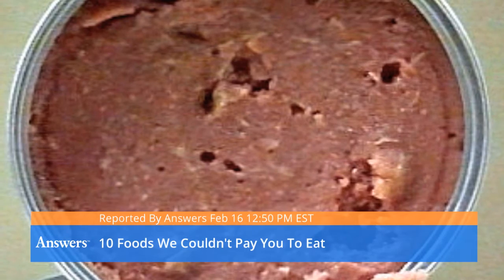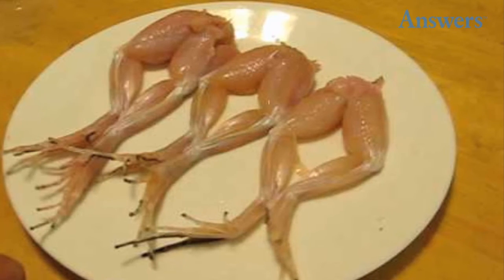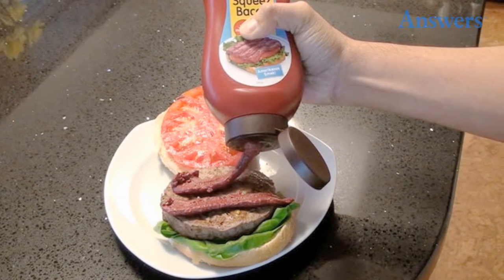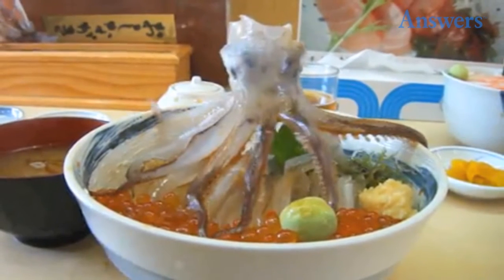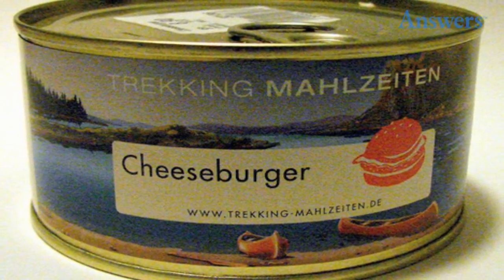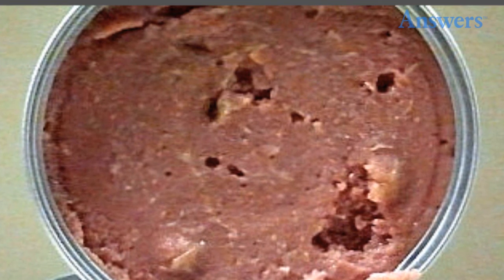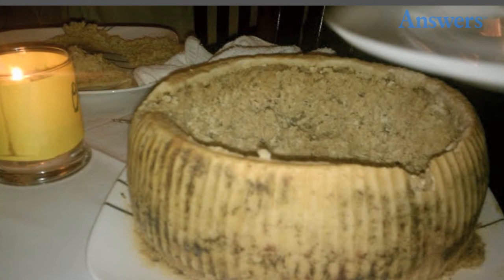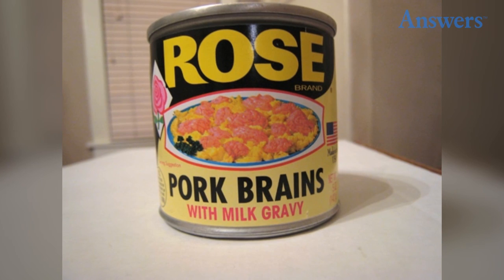Foods We Couldn't Pay You To Eat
Canned Brown Bread
Another food in a can, brown bread comes in a variety of flavors typically made from natural ingredients. However, opening the can presents a sight that looks far less than natural. The bread comes out in a perfectly can-shaped log with some discoloration that makes it immediately unappetizing.
Dancing Frog Legs
Dancing Frog Legs

Frog legs are a delicacy for many people. However, before placed in the frying pan, salt added to the skinned legs causes them to dance and move in the same fashion dancing squid tentacles. The sodium enters the muscle cells and causes a reaction with stored energy, giving you one unappetizing show from those pre-cooked frog legs.
Canned Whole Chicken
Canned Whole Chicken

Some things are great when they come out of a can, especially chicken noodle soup. However, when you open a can and a whole chicken slides out in gelatinous goo meant to make it more delicious, your stomach turns. Nobody wants to see his or her chicken in such a raw, slippery form, especially shoved into a tin can.
Squeez Bacon
Squeez Bacon

There is no denying that bacon is a delicious food enjoyed by many people all over the world. Two things that make it so enjoyable are the crispy crunch when you bite into it and the hot sizzle when you fry it. Squeezing bacon out of container or tube is less than appetizing, and takes the delectableness out of the food altogether.
Canned Fish Mouths
Canned Fish Mouths

Many people eat canned tuna fish, which makes the idea somewhat normal. However, few people can honestly say that fish mouths make a delicious and fun snack. The moment you crack open the tin and see those pointy teeth, you might have second thoughts about diving fork-first into a can full of fish mouths.
Dancing Squid
Dancing Squid

A Japanese sushi dish, the dancing squid is somewhat amusing but definitely gross. Before eating a dead squid, you pour soy sauce over the body and the muscle cells react to the sodium chloride, making the squid's tentacles move. Although it simply appears to dance on its own, see if you can manage to take a bite of the wiggling cephalopod.
Canned Tamales
Canned Tamales

To try and replicate the delicious Mexican dish, Hormel unfortunately decided to put a few tamale looking objects in a can and call it dinner. This soggy mess looks anything but appetizing but maybe if you put enough cheese on it? No, that still won't work.
Canned Tongues
Canned Tongues

Nothing sounds more delicious than a fork full of canned sheep tongues. Actually, anything sounds more appetizing than a fork full of sheep tongues. Found in Australia, the Tom Piper is actually owned by the American band H J Heinz & Co. Hopefully, this product has it's own assembly line far away from any other product.
Canned Cheeseburger
Canned Cheeseburger

Originating from Sweden, the canned cheeseburger might deceptively seem like a step up from fast food.
Canned Cheeseburger
Canned Cheeseburger

While cans are meant to preserve grub for storage, it is difficult to imagine how fresh a hamburger stays when pre-made and packaged in a can. Nothing can replace the tradition of frying a burger on the grill and building it from the bun up to your personal taste.

Potted meat food product may not seem too gross at first glance, as it comes in a variety of options such as beef, turkey, pork, and chicken.

The food product is cooked and then seasoned, followed by being pureed, ground, or minced before it is heat processed and sealed into cans. Upon opening the can, you get a pale meat paste that is nothing short of disgusting.
Casu Marzu
Casu Marzu

Hailing from Italy, casu marzu is a type of cheese that translates to "rotten cheese." Found mostly in Sardinia, Italy, it is made from sheep's milk and notorious for containing live insect larvae.
Casu Marzu
Casu Marzu

As long as you can pick through the bug larvae and get past the rotten nature of the cheese, you just might be able to stomach casu marzu.
Pork Brains in Milk Gravy

Sold across Southern America, pork brains in milk gravy is just as gross as it sounds. Not only do you have to live with eating brains, but also you have to stomach it drowning in a sea of milky gravy.